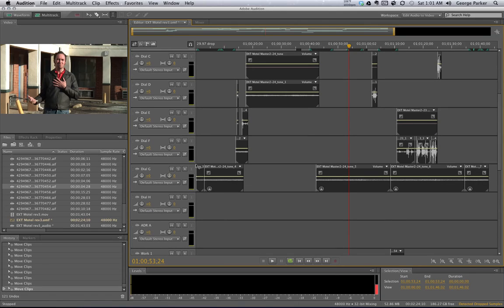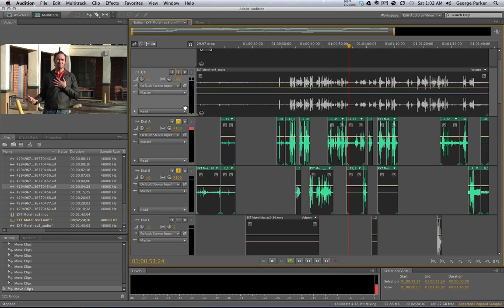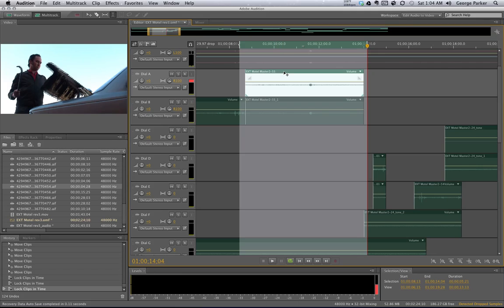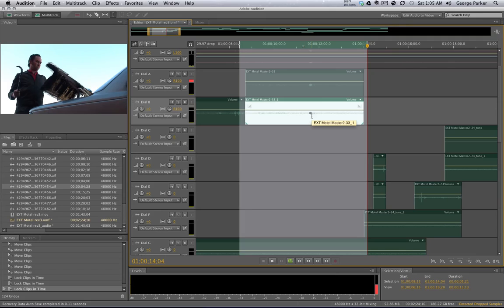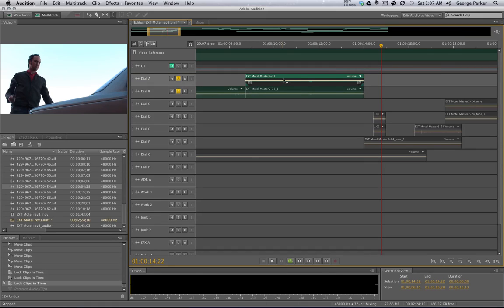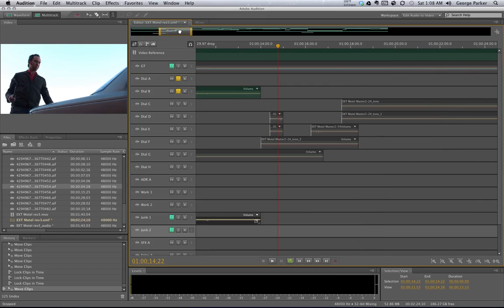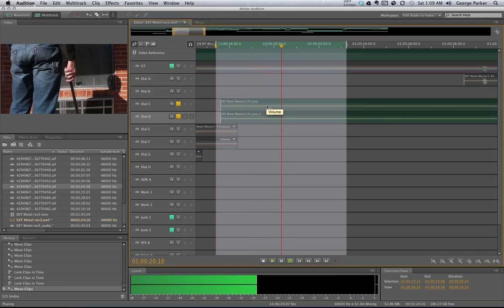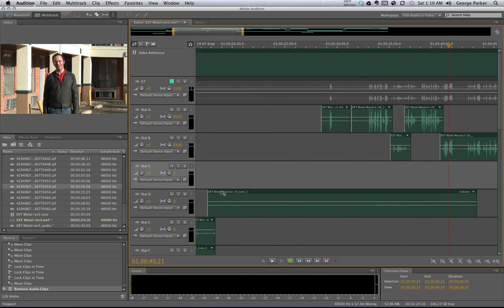Dialogue Editing Step 5: Dual Mono No No!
This series focuses on the practice setting up an audio post-production workflow in Adobe Audition. The focus is on organizational procedure and methodologies, not the software in particular. You can follow this workflow in any sound package such as Apple Logic or ProTools.